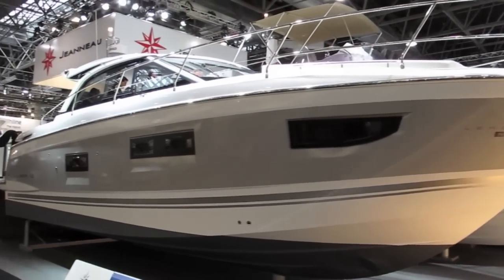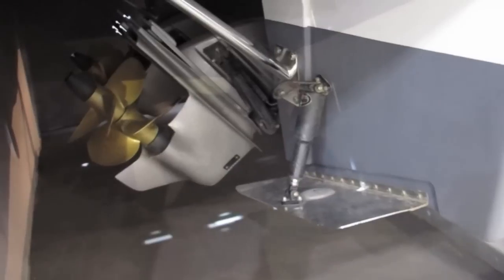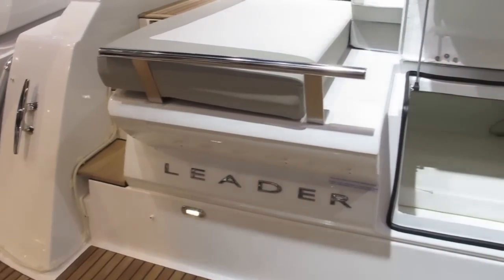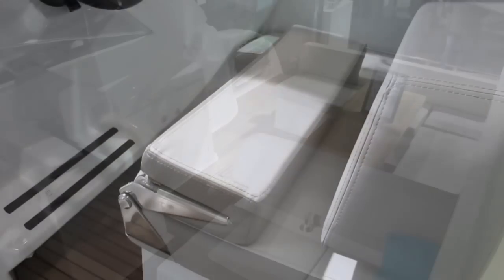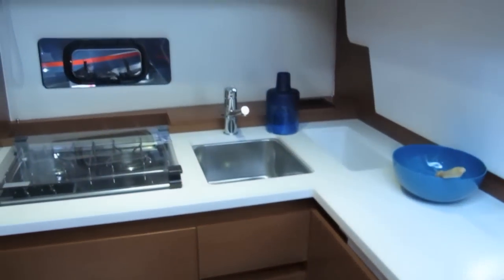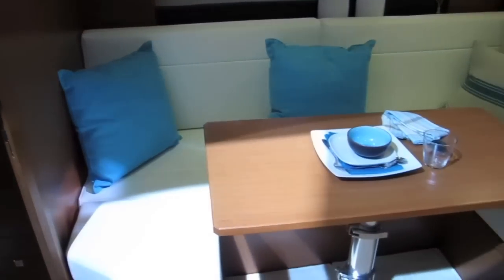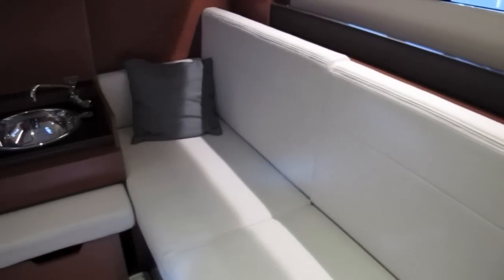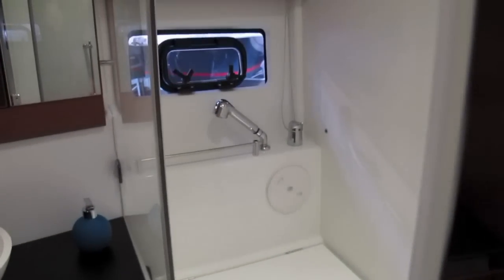Jeanneau Leader 40 from Motor Boat & Yachting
Our video of the Jeanneau Leader 40 taken at the 2014 Düsseldorf Boat Show. Read the show report in the April 2014 issue of the magazine.